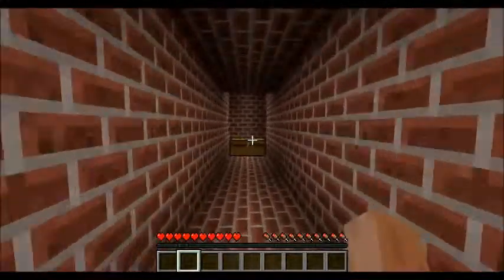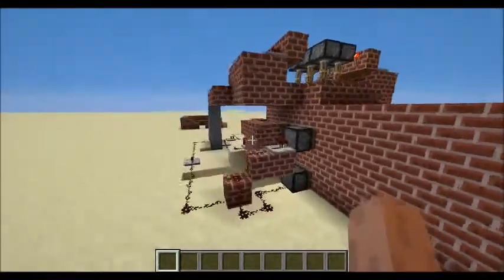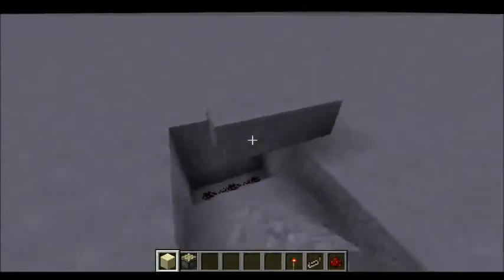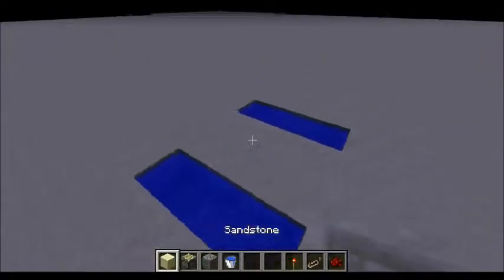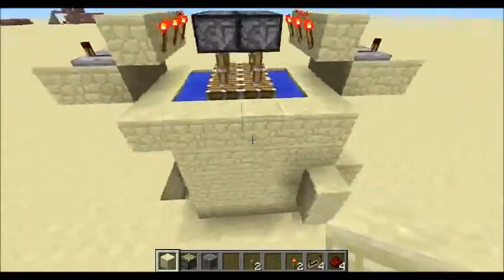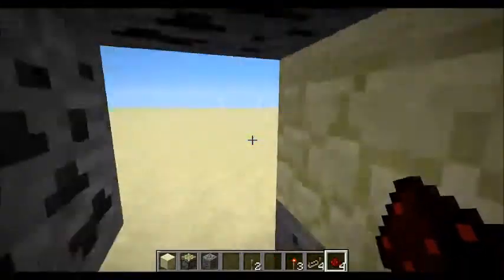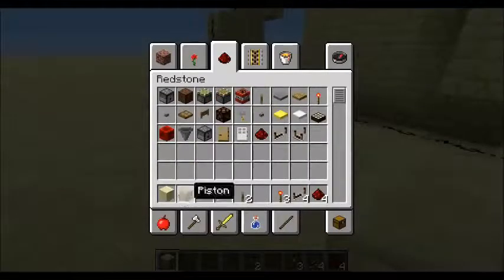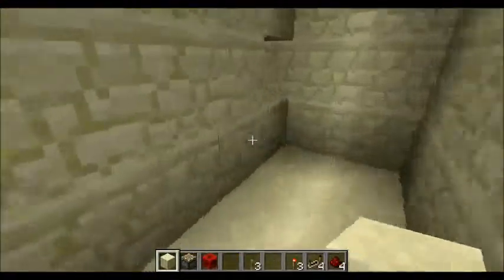Minecraft how to make a Drowning Trap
A simple drowning trap! Have fun! Mwahahaha